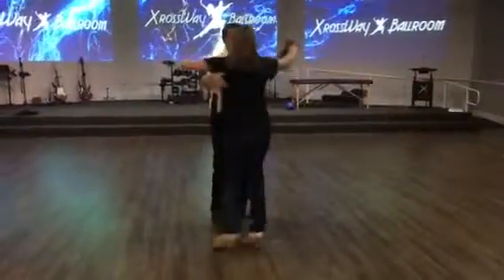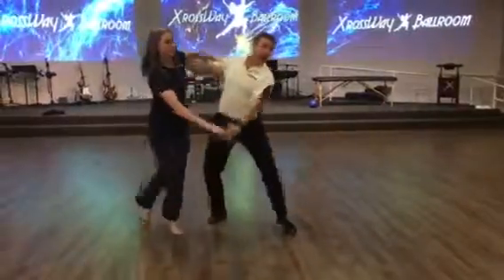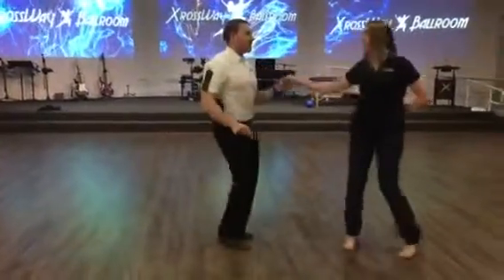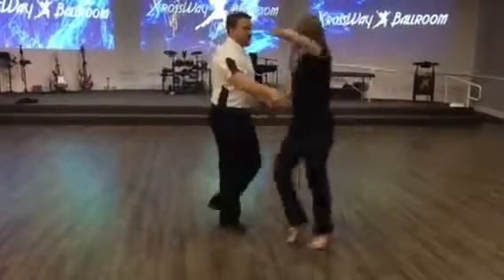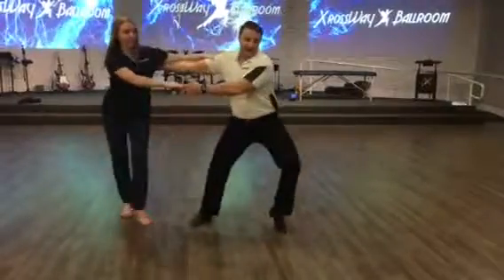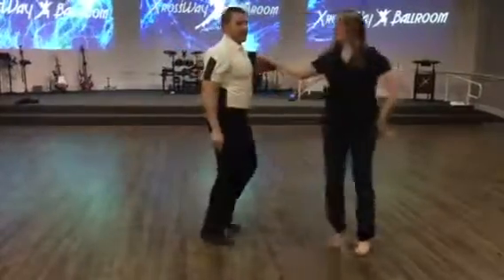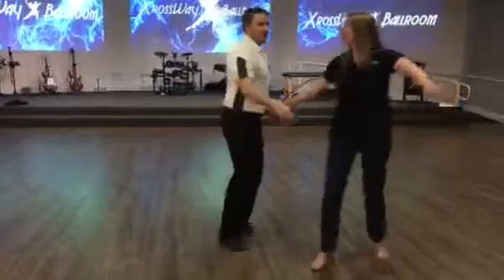East Coast Swing - Opposition Breaks